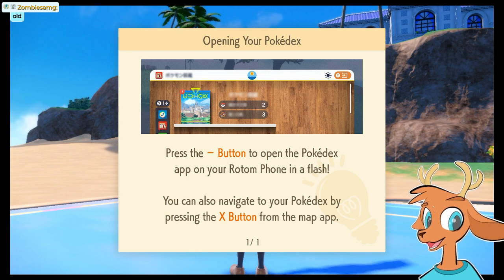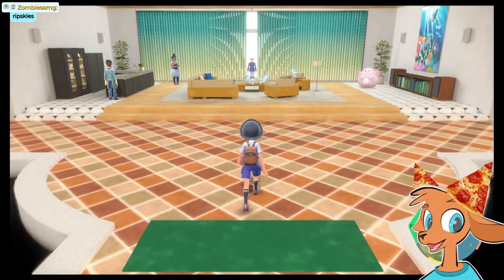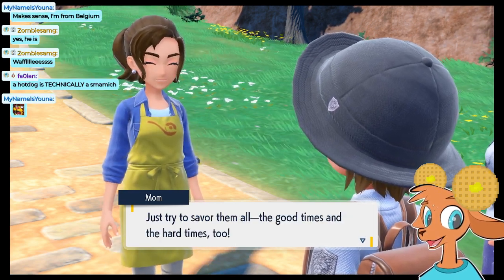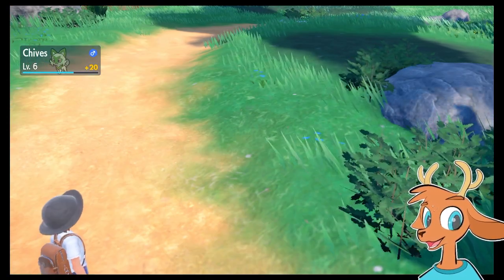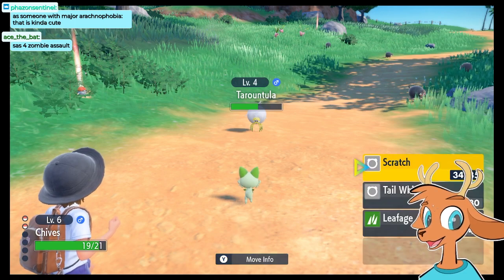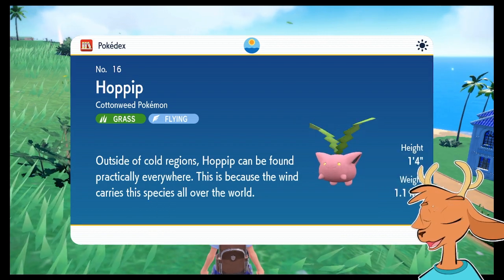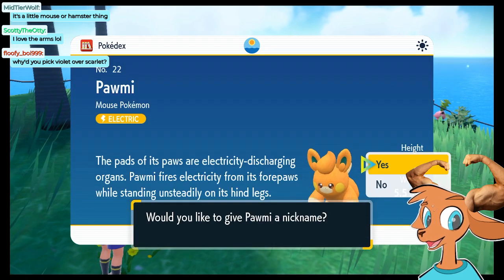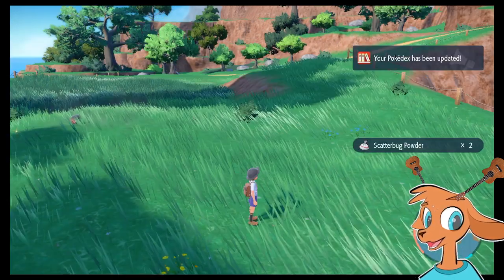Into the trash compactor [Pokemon Violet Ep. 2]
A brand new Pokemon adventure in Pokemon Violet version! We're playing through the whole story from start to finish. There will be thrills, chills, tears, and sweat. But mostly... there's gonna be Pokemon.

SOCIAL